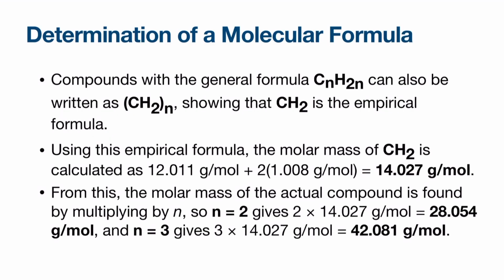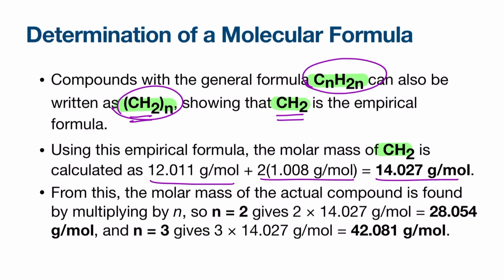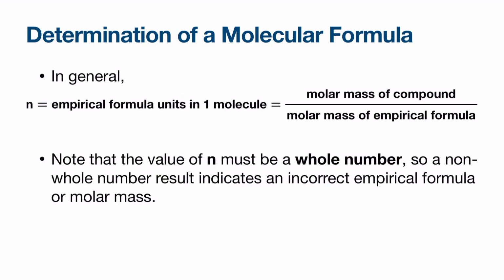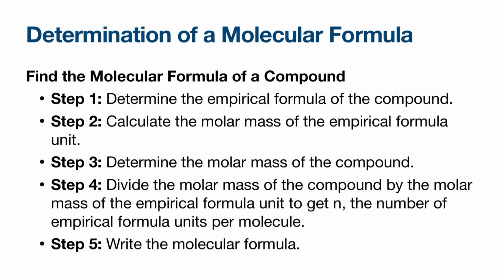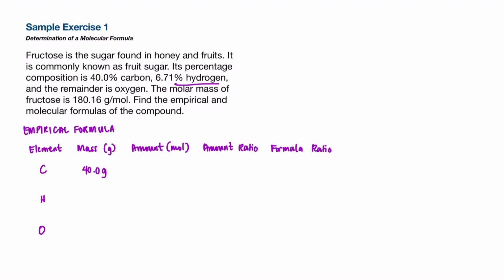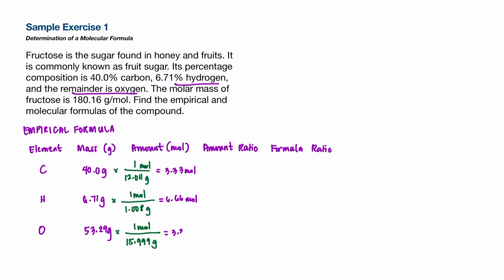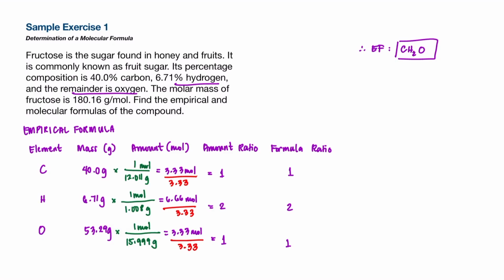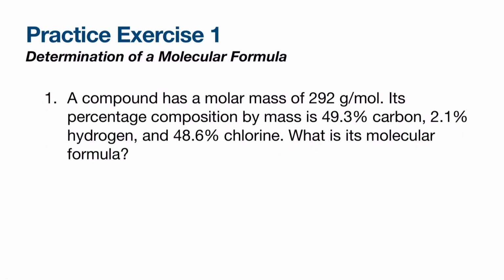MT 2.7 Determination of a Molecular Formula